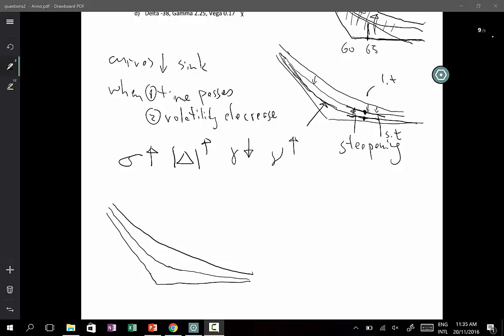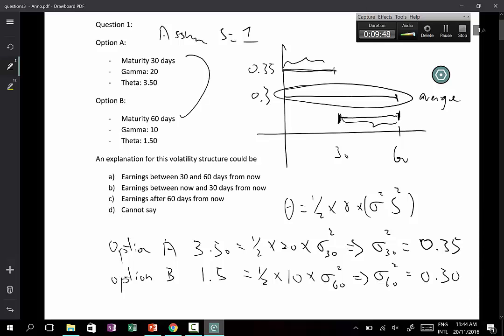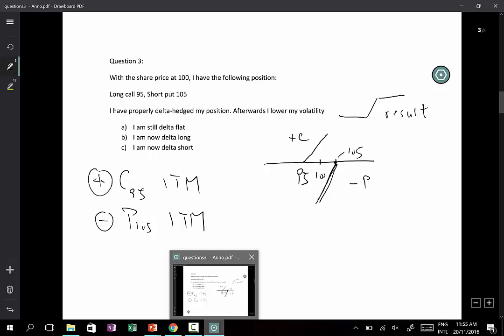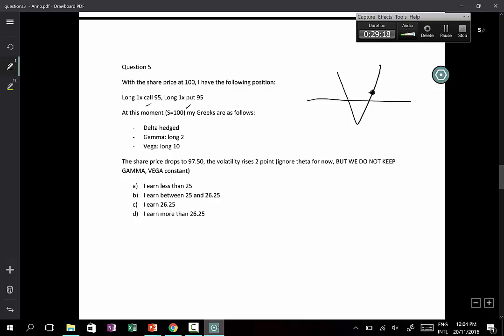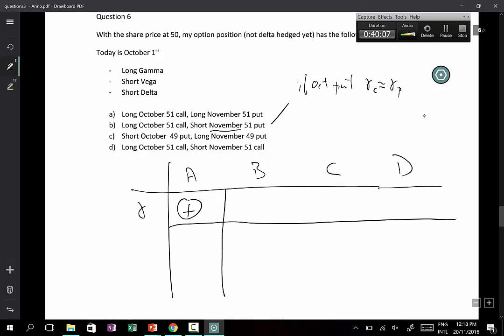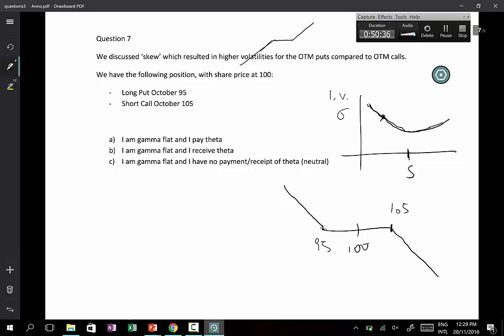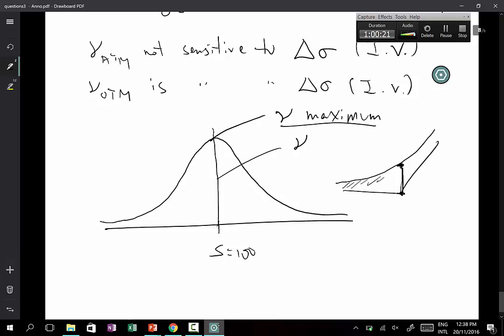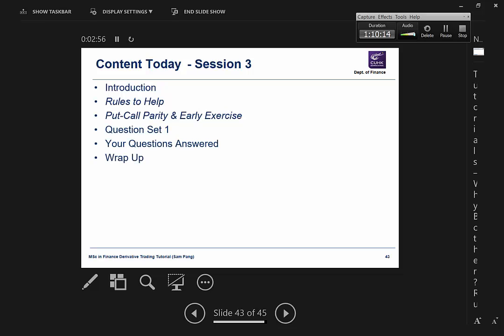D Trading Tut 20161120 2 of 2